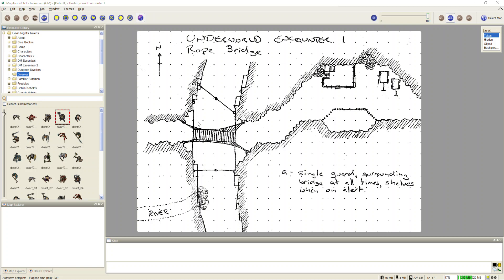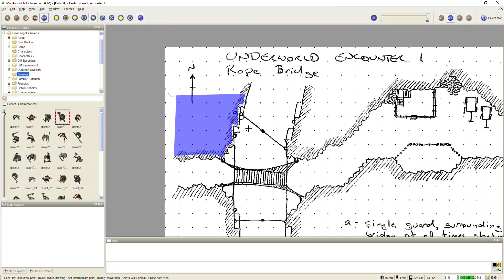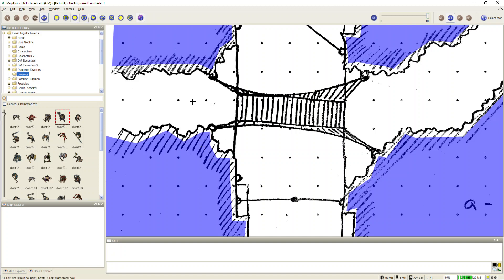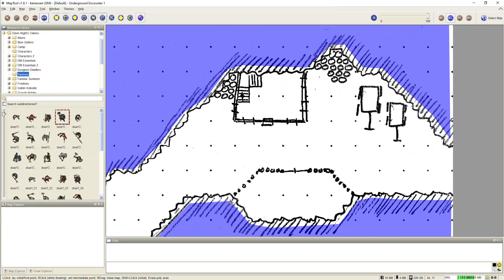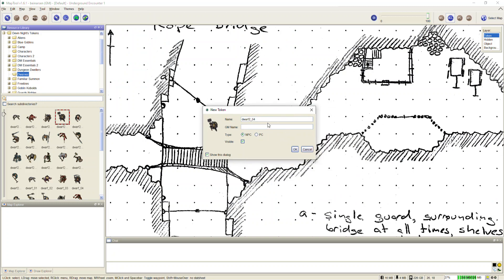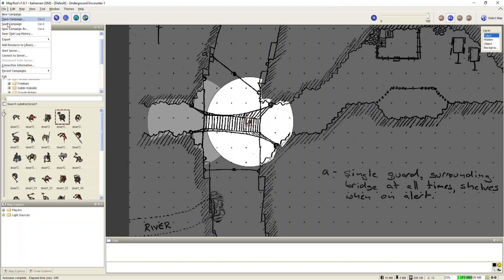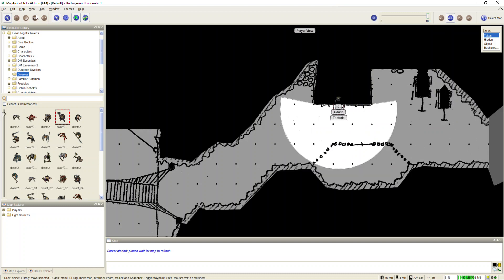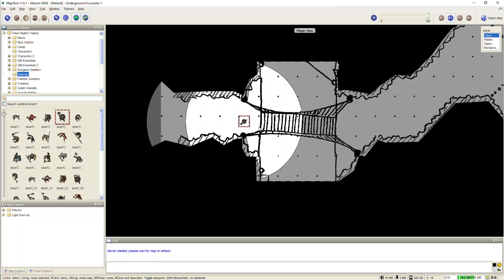MapTool Vision Blocking Layer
We show the basics of Vision Blocking Layer (VBL) for MapTool